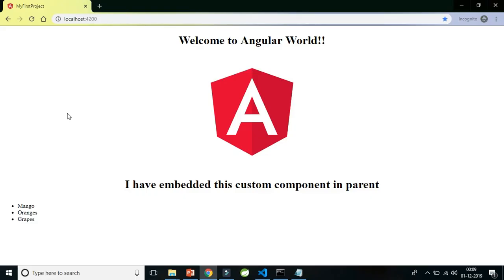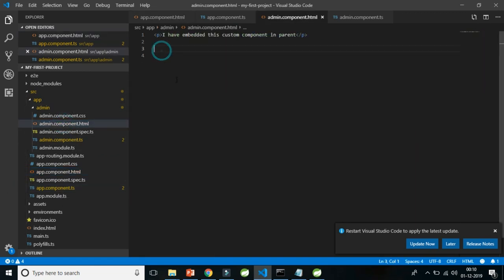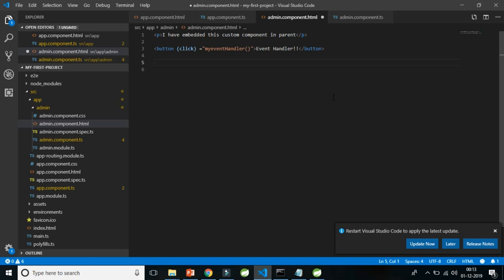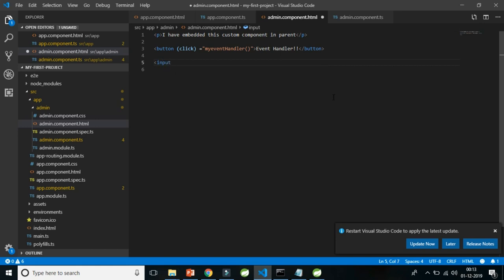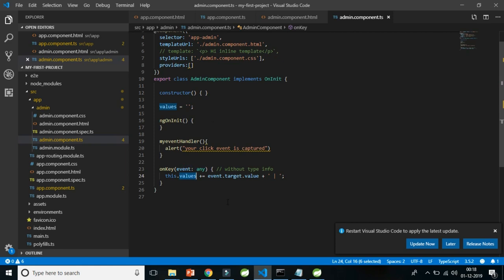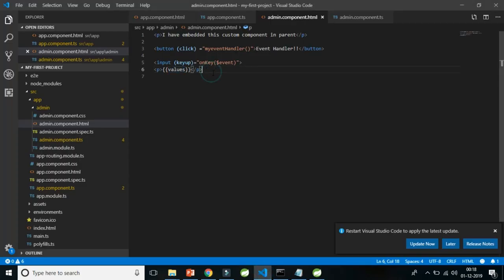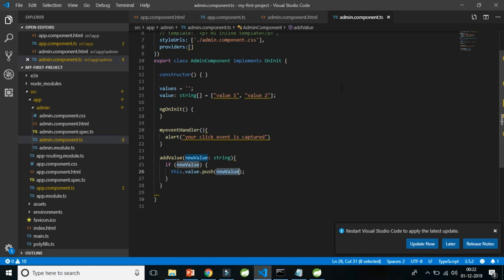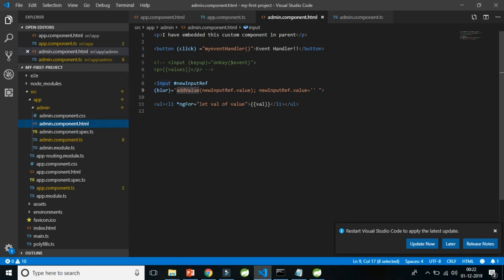Event Binding in Angular || Angular Event binding [Imp Angular Interview Concept]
Event Binding in Angular || Angular Event binding | Angular | Angular Tutorial for Beginners | Angular |

Angular Event Binding
we have discussed so far how data flows in one direction i.e from a component class property to an HTML element property.
How about data flow from template to component on user actions.
How to capture user events, user actions, button clicks, link clicks, user inputs in input html elements. how to sen data from UI to database or backend.

We can use angular event binding to get notified when these events occur.
For example the following is the syntax for binding to the click event of a button. Within parentheses on the left of the equal sign we have the target event, (click) in this case and on the right we have the template statement. In this case the onClick() method of the component class is called when the click event occurs.
[button (click)="onClick()"]Click me[/button]

Event Binding:

The interpolation and property binding are one way binding from component to view.
Event binding is used to perform an action in the component (may be executing a method) when user-raise a event – like click on button
Event binding uses the parenthesis. And name of the event is enclosed in parenthesis and then it assigned to the statement which mostly the method in the component class